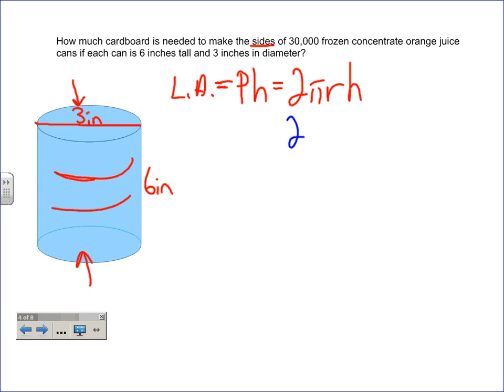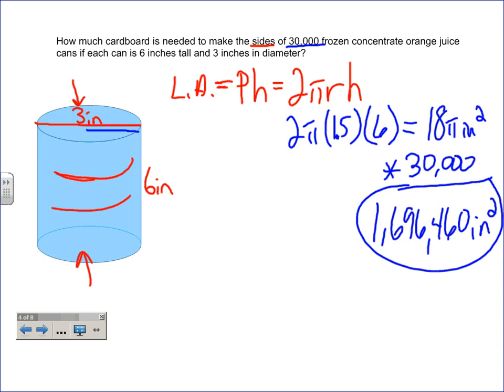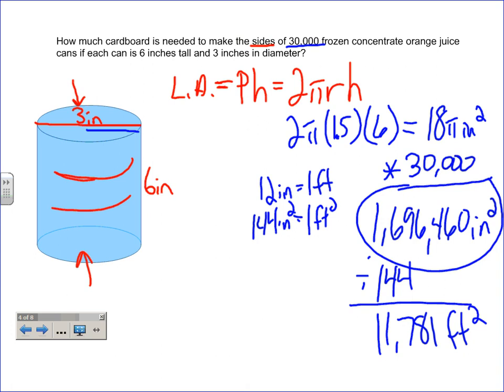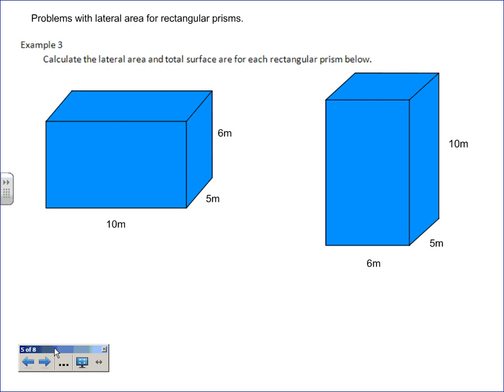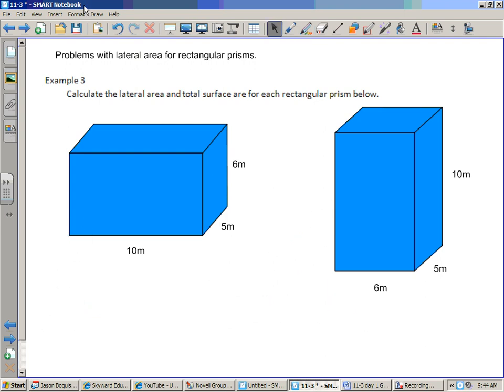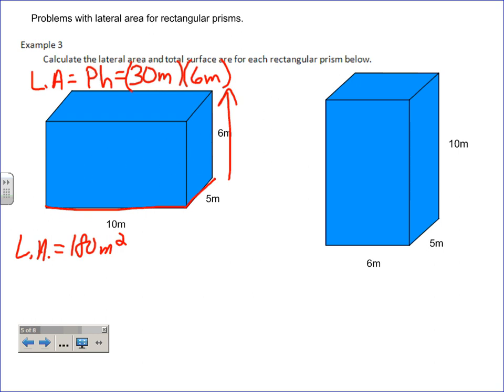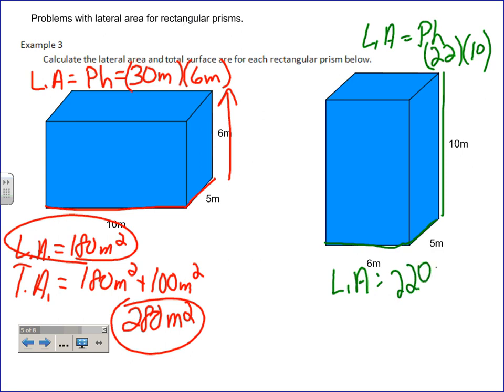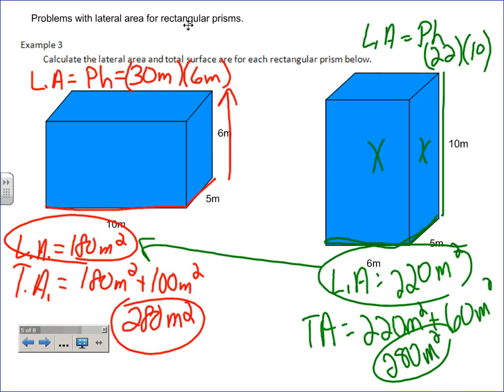Geometry 11-3 day 1 part 2.wmv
Section 11-3 day 1 part 2 dealing with lateral area and surface area of right prisms and cylinders